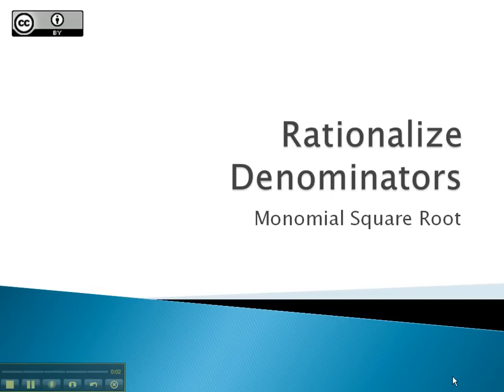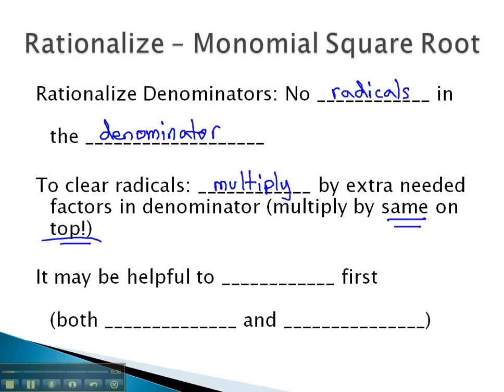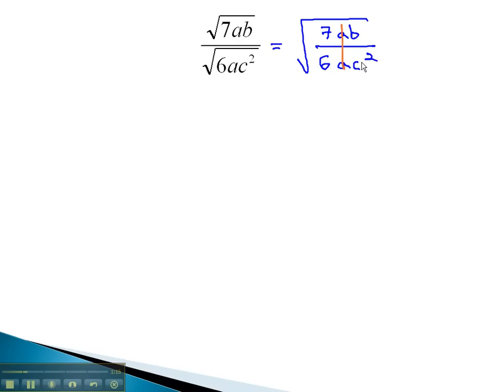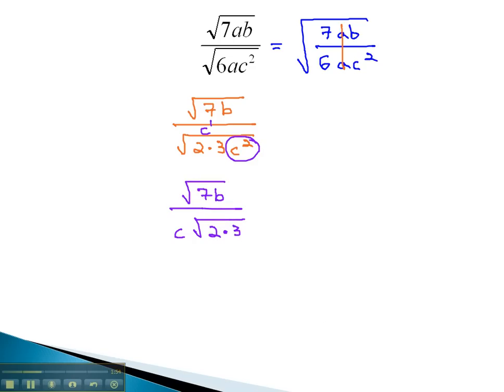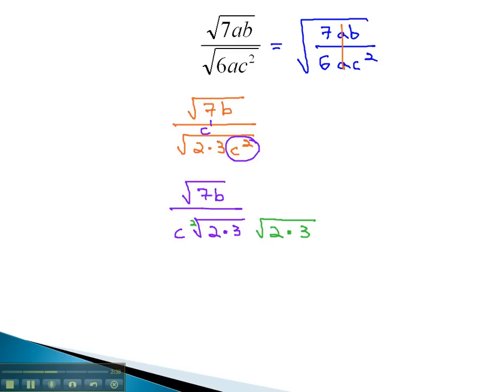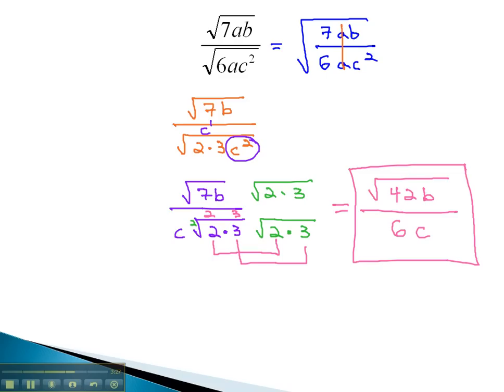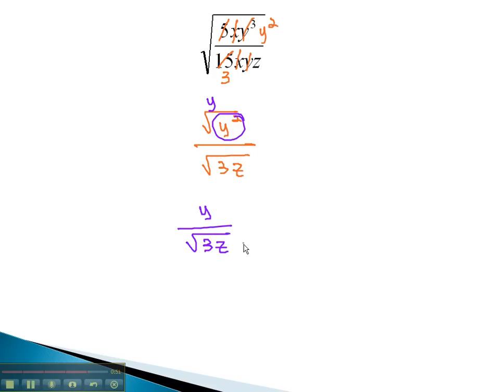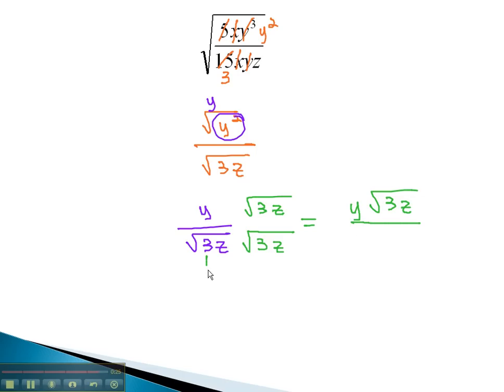Rationalize Denominators - Monomial Square Roots